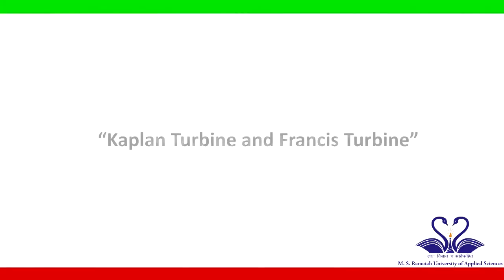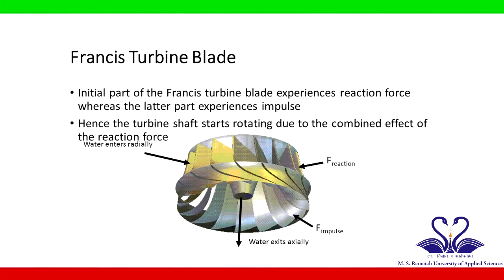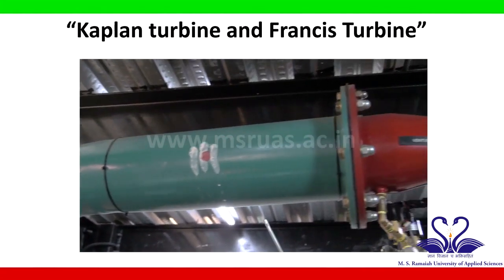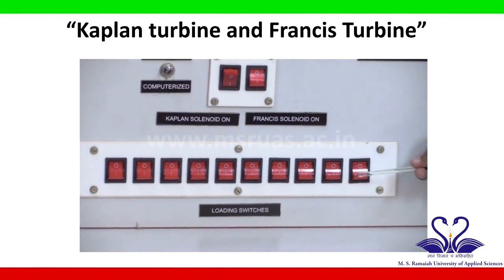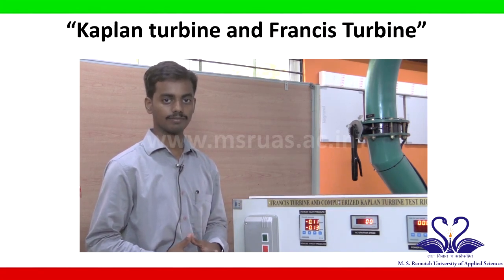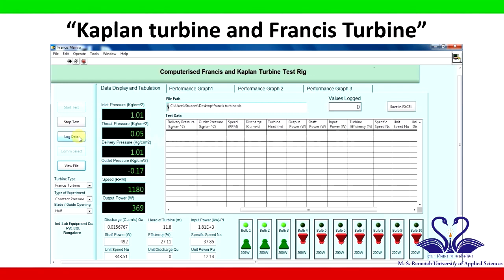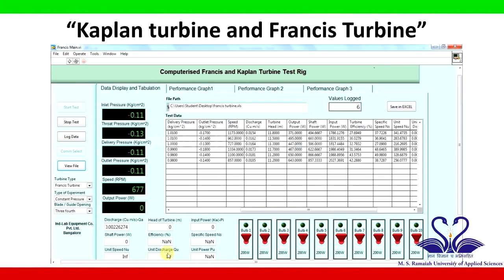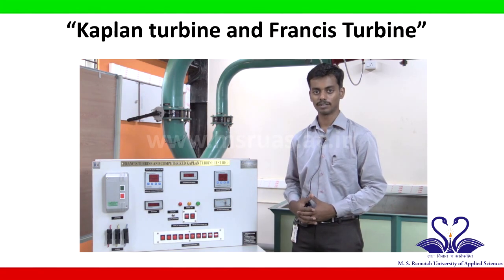Kaplan And Francis Turbine {L}